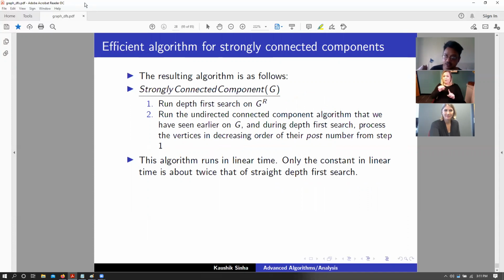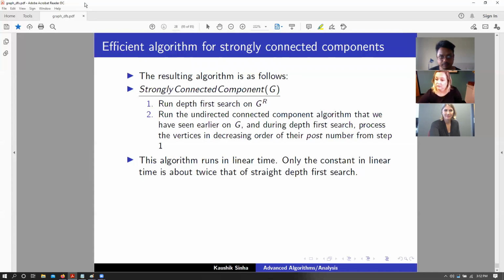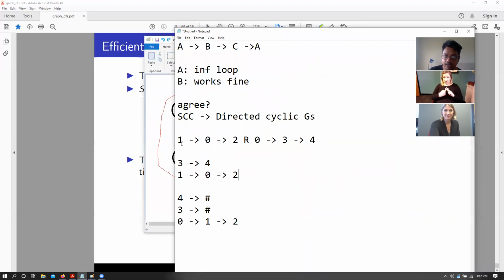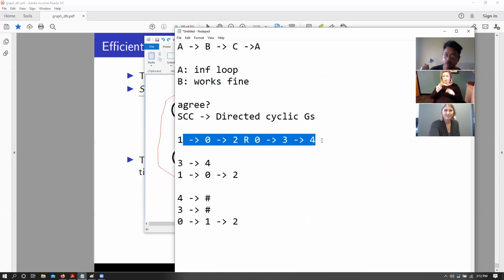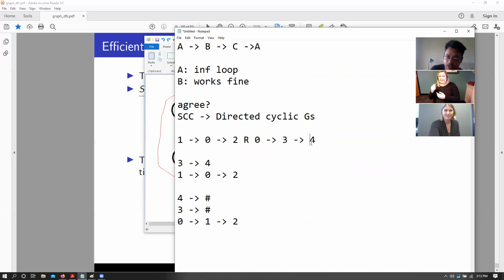Session 11.58 Advanced Algorithms and Analysis